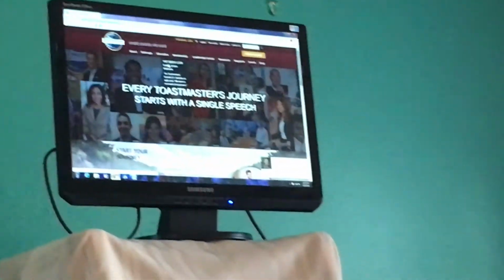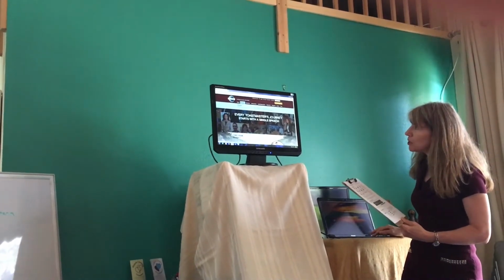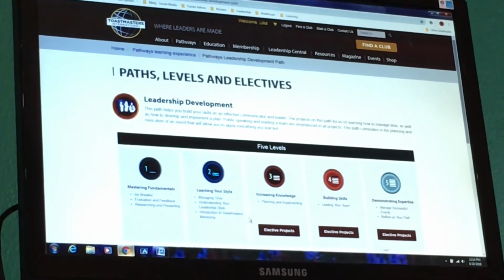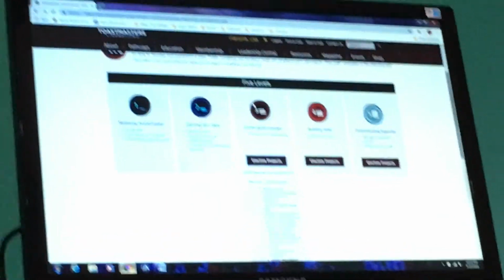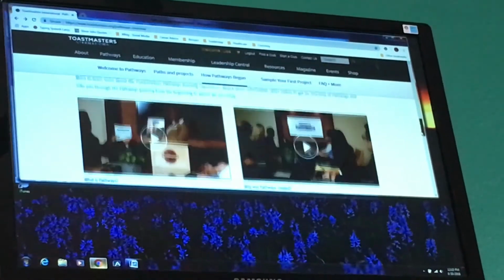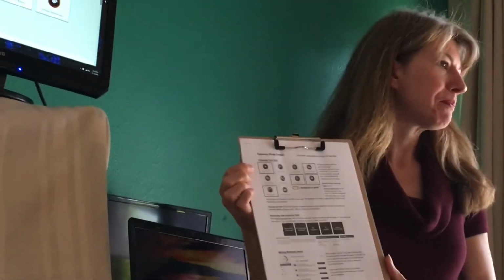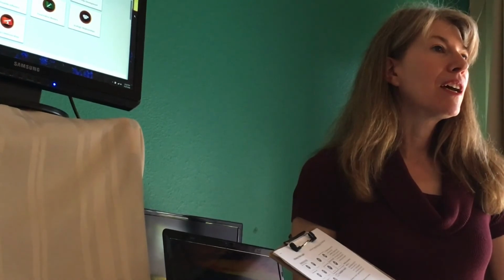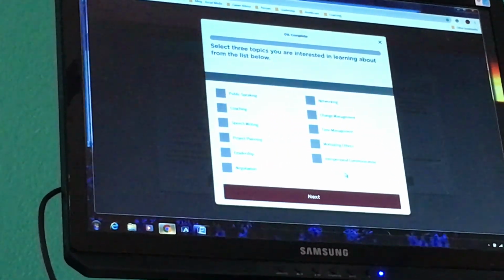Pathways Choosing Paths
Learn where to go to learn more about paths available through ToastMasters' Pathways program. Learn how to take the assessment, the difference between electronic and printed versions of paths and costs. The paths that are available in printed form are Dynamic Leadership, Leadership Development, Presentation Mastery, Strategic Relationships and Team Collaboration.